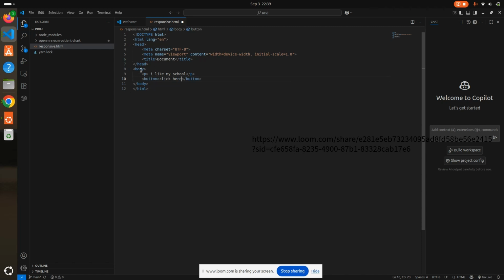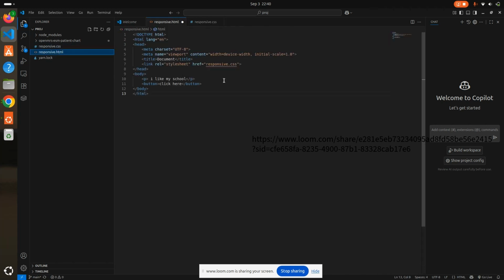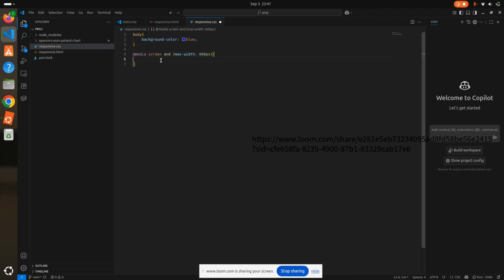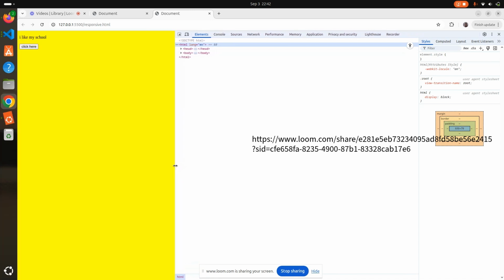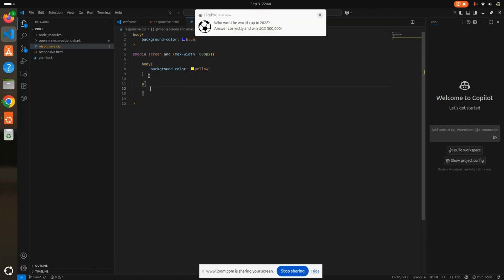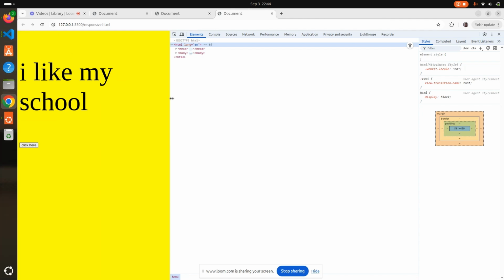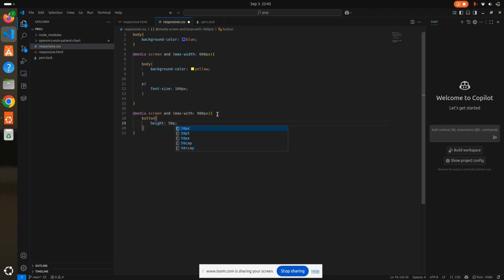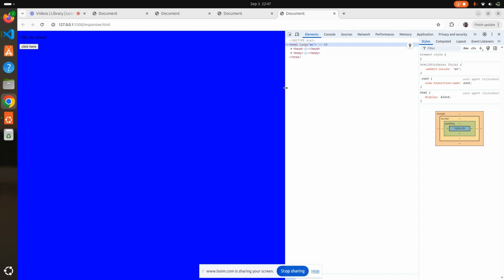responsiveness part3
make different elements responsive